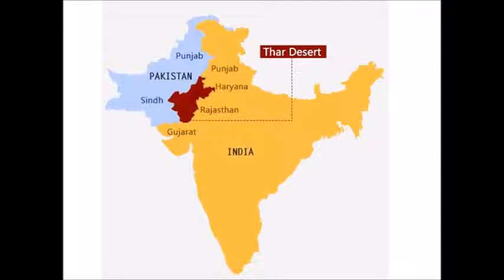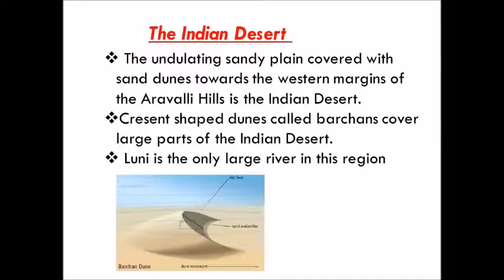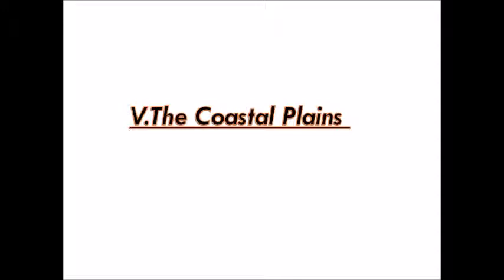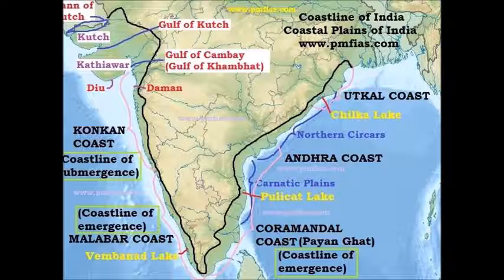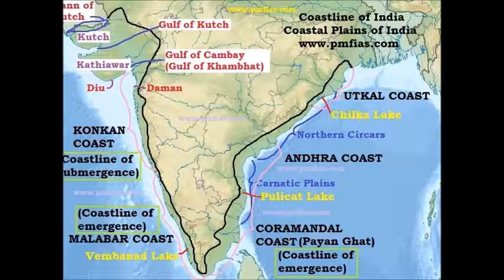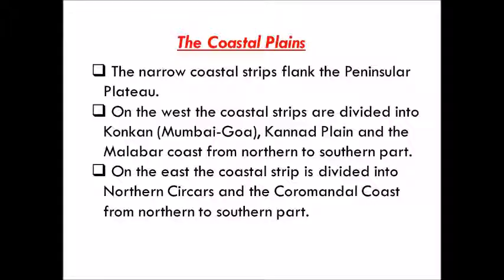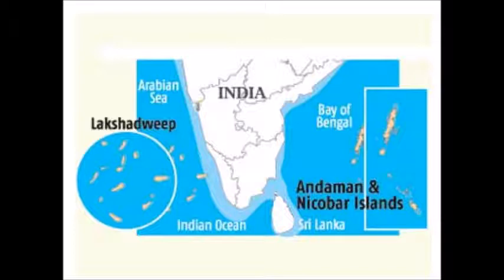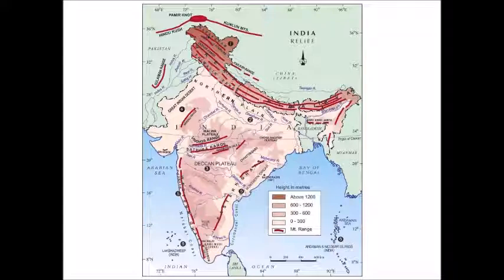CBSE Class 9th Geography 2. Physiographic Divisions of India Part -5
Indian Desert, Coastline and The Islands